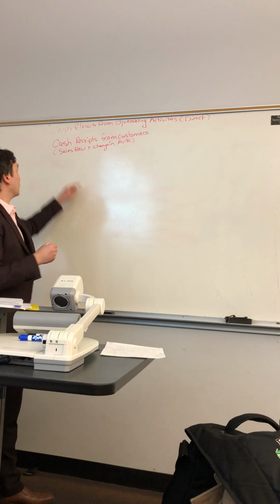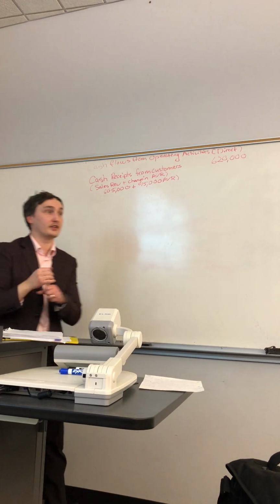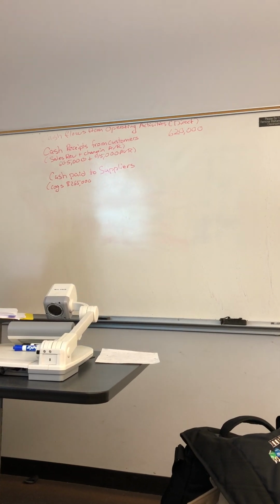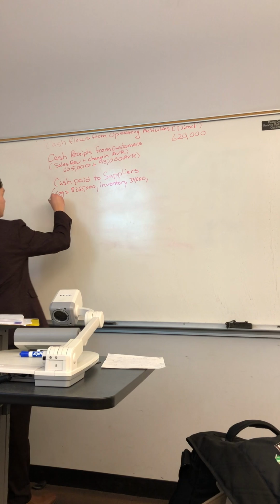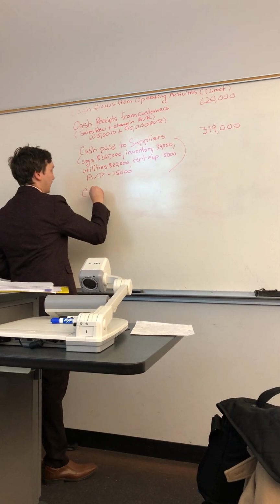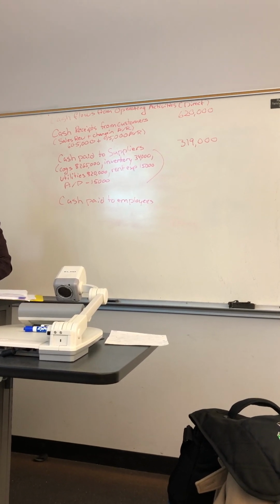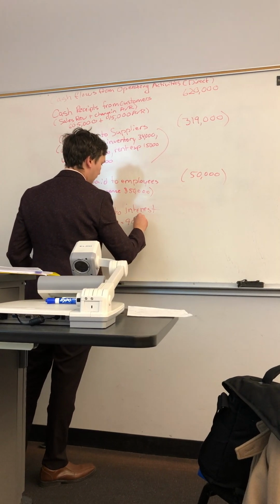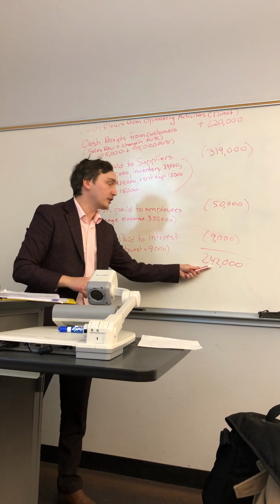January 29, 2025